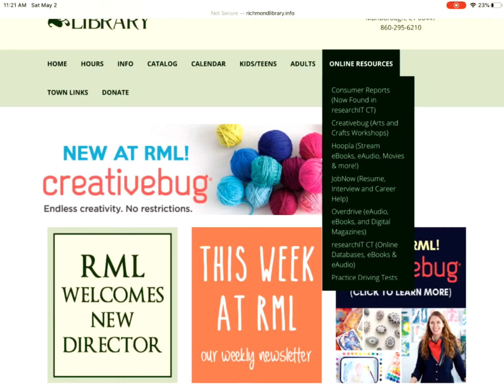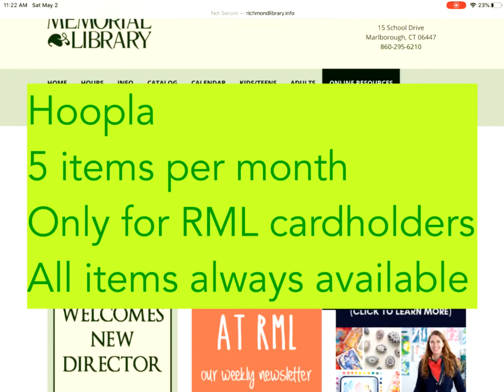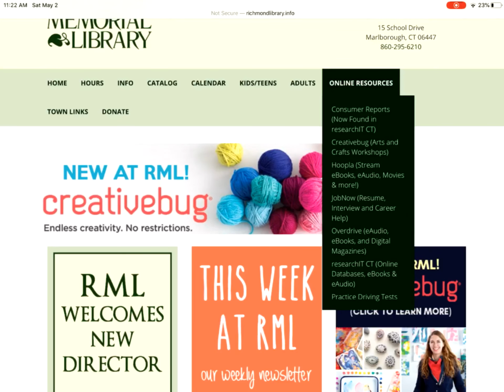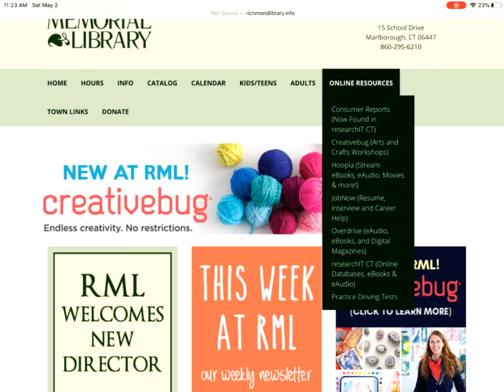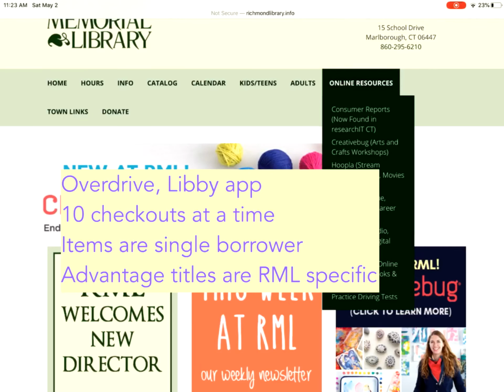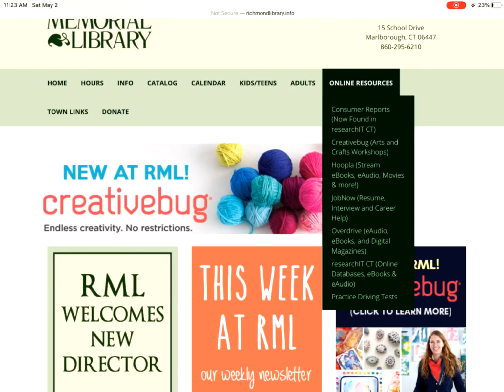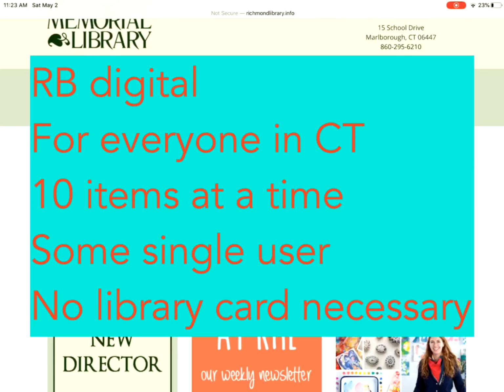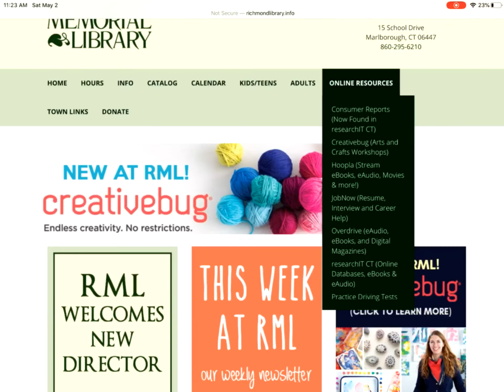Introduction RML website 5/2020